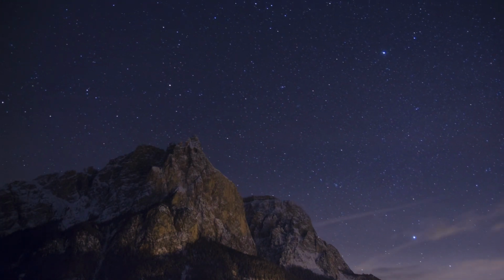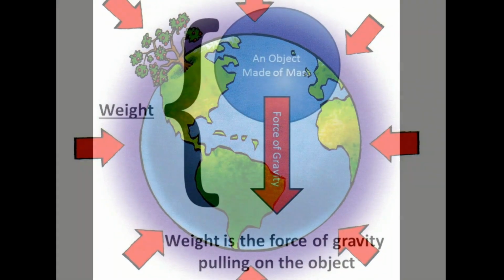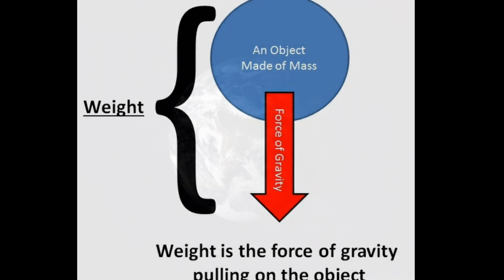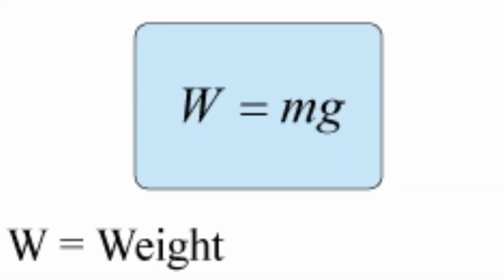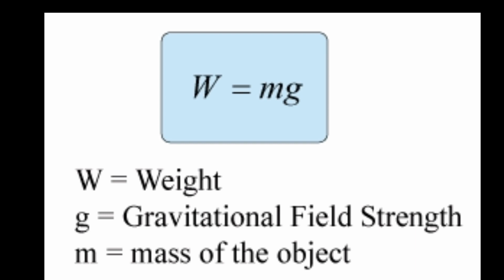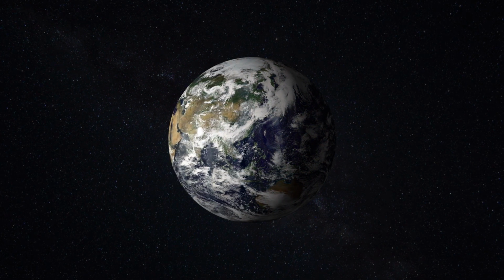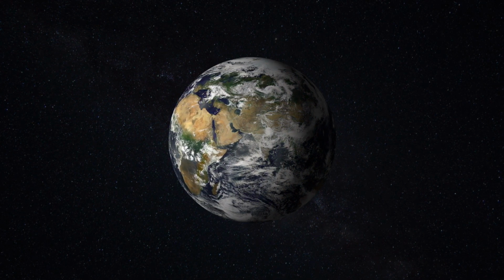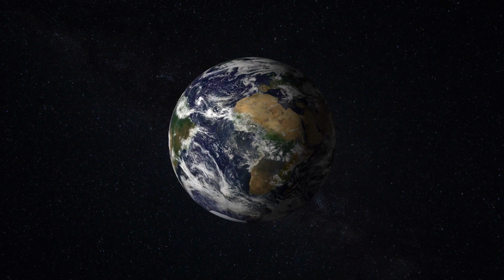How much would you weigh on other planets?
hew you ever dreamed about space type, maybe wondering what happens when you with it other planets? Why astronauts are floating in space? why can you jump so high on the moon? you can find answers to this question in this video, also what is different between mass and weight? how much would you weigh on other planets, here are links where you can measure what is your weight on other planets: